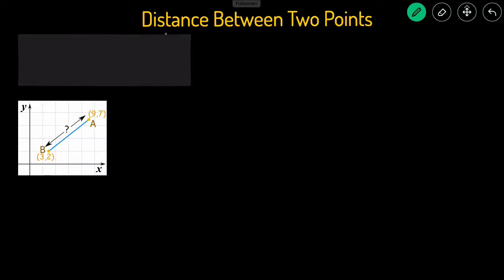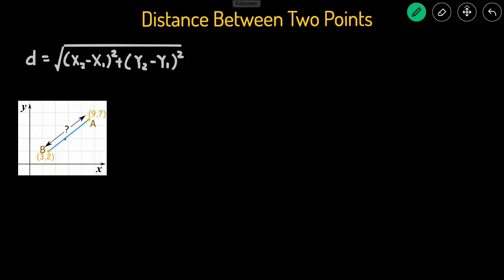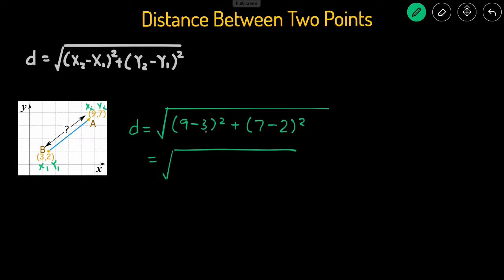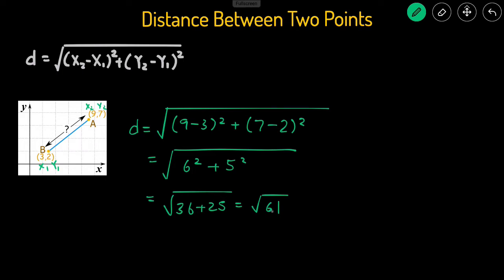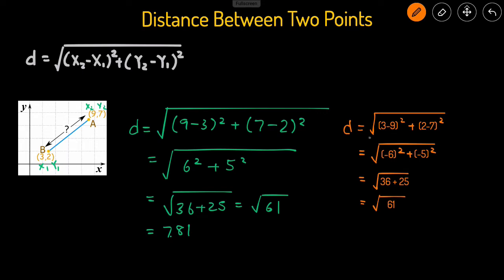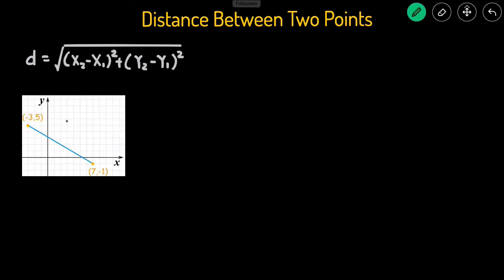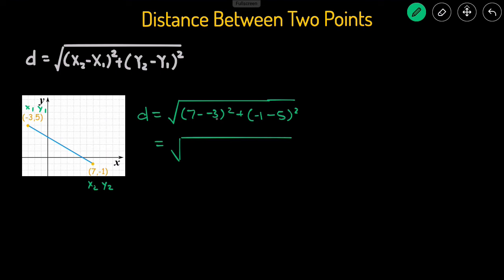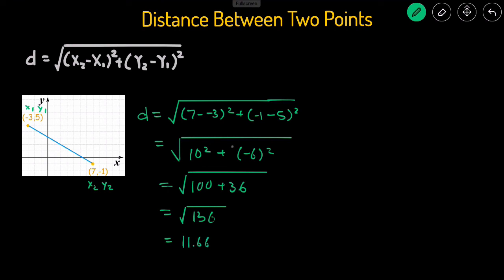How to Find the Distance Between Two Points using the Distance Formula Examples & Practice Problems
In this video, we'll go over how to find the distance between two points using the distance formula examples and practice problems step by step.